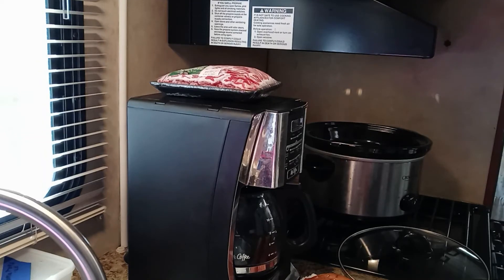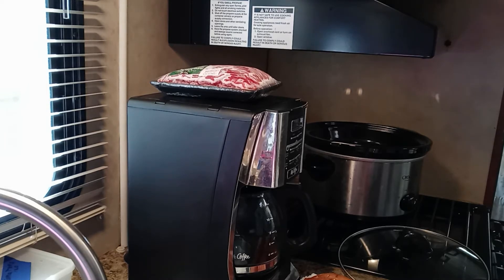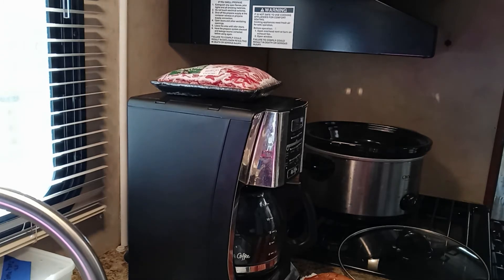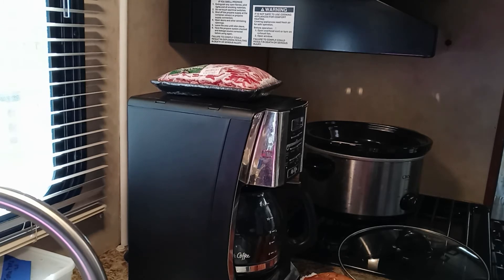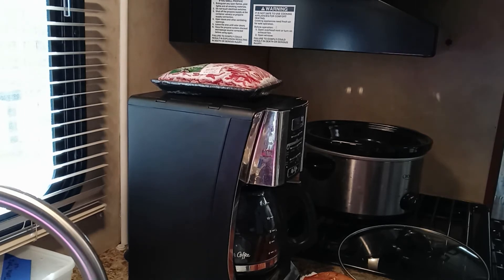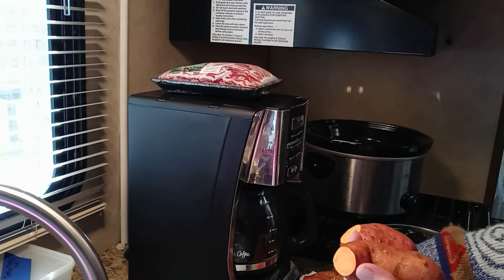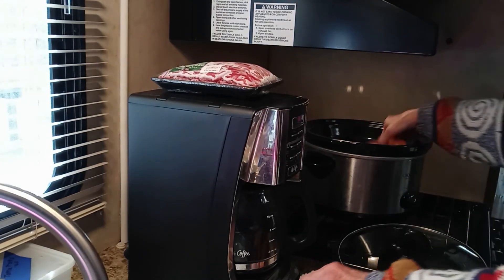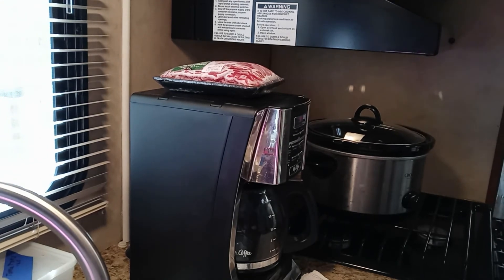The Easiest Way to Cook Sweet Potatoes in a Crock Pot | Fast and Slow Method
I was making some sweet potatoes today and thought I'd share with you just how easy it is with a crock pot. Thanks for stoppin' by!